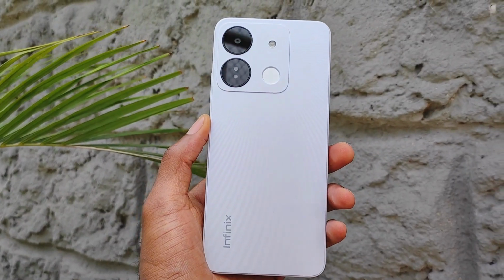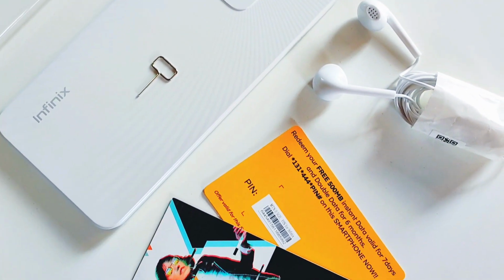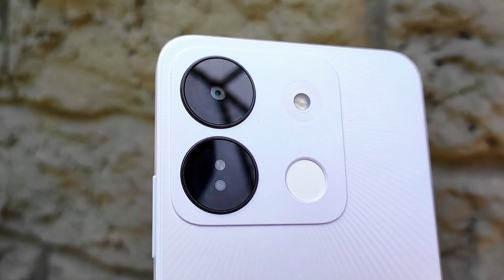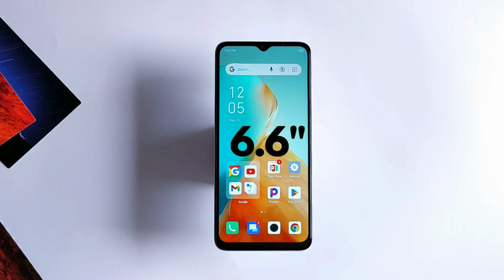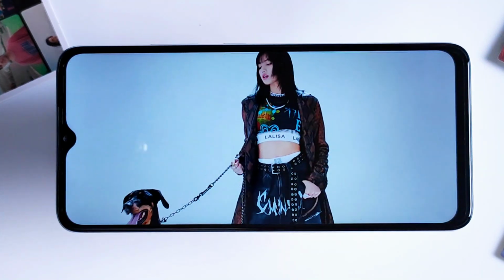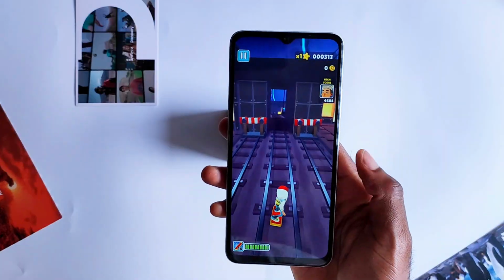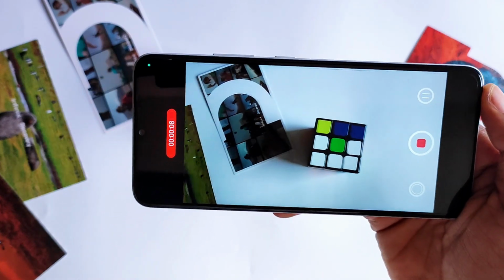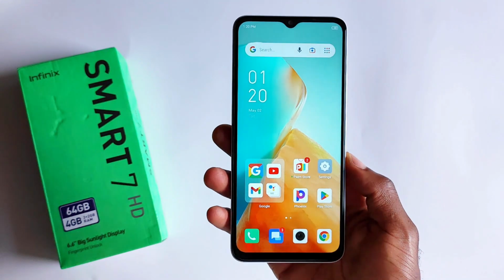Infinix Smart 7 HD Review - Worth Buying?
I have been using the Infinix Smart 7 HD for a couple of weeks. This review is everything you need to know about the Infinix Smart 7 HD before you buy.. It also offers up to 64GB of storage and up to 4GB of RAM (2+2GB) to cater to the needs of users who require sufficient RAM.

0:00    -  Intro
0:28    -  Unboxing
0:55    -  Design /Build Quality
01:35  -  Fingerprint Test
02:07  -  Display
02:45  -  Performance
03:20  -  Software
03:51  -  Battery
04:04  -  Speaker Test
04:25  -  Camera
04:50  -  Conclusion